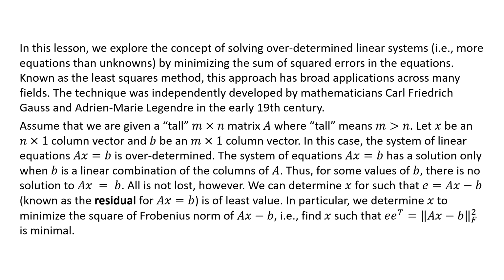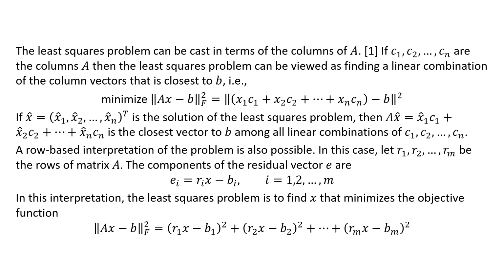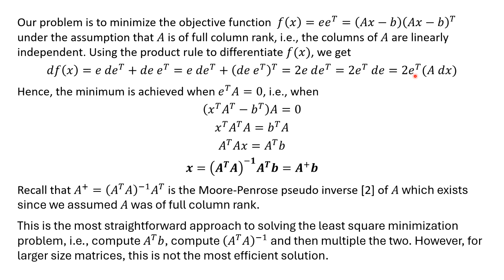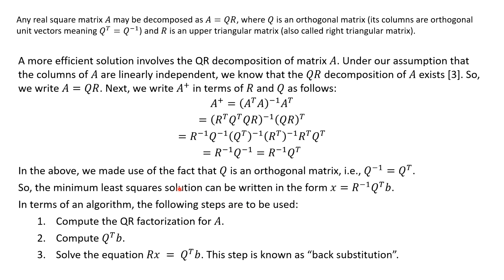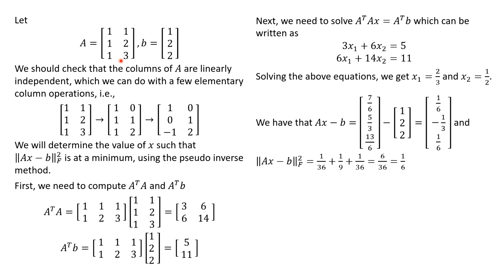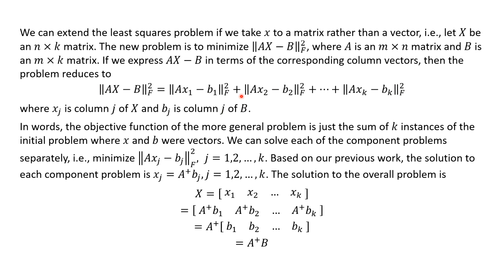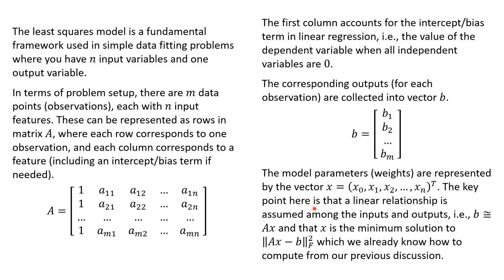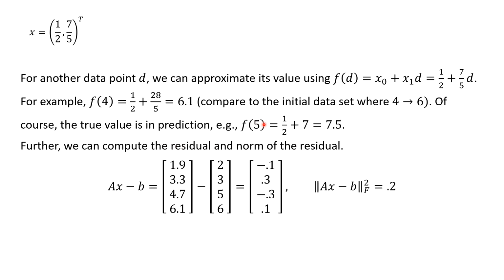Least Squares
This lesson is about the least squares solutions to systems of the Ax=b as well as the matrix form of the problem AX=B.